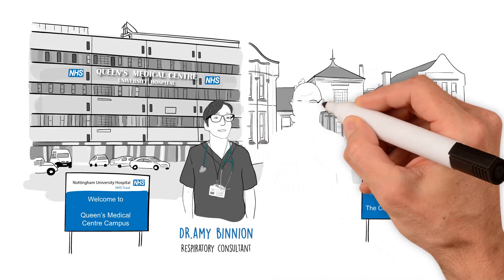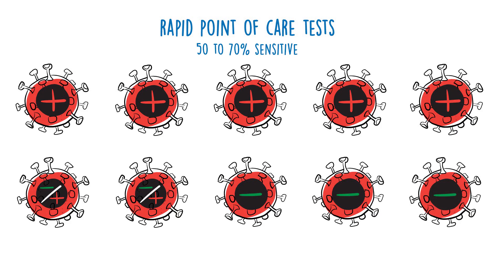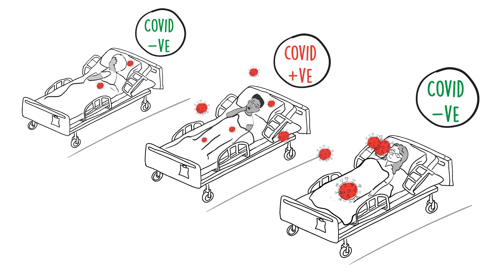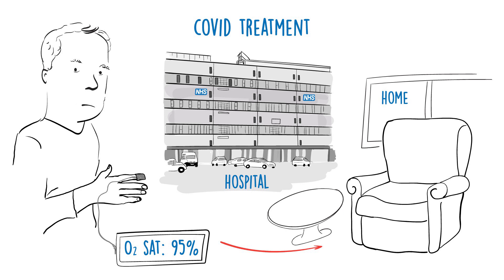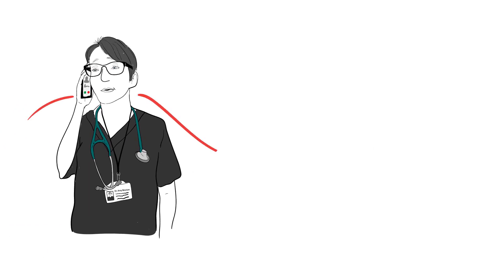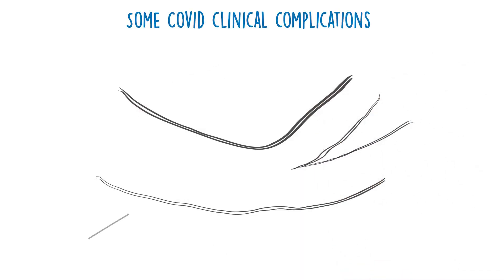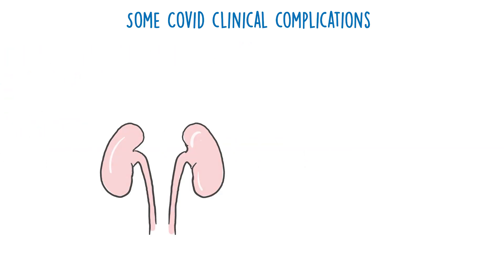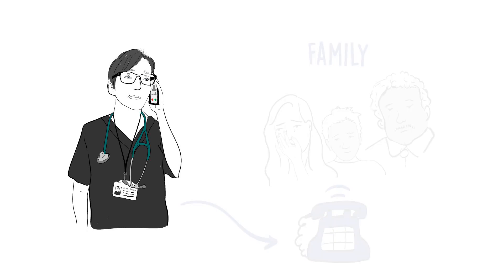Clinical Covid: Some considerations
These are some of the brief tips we give new colleagues who help us caring for our Covid patients.

. This source will be regularly updated as medical science advances. You can also get more information from your local experts.